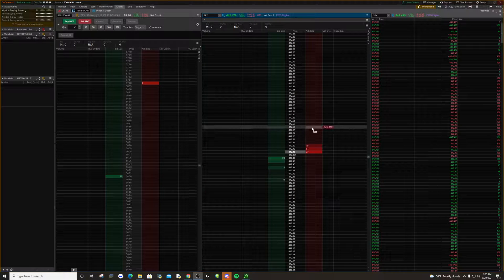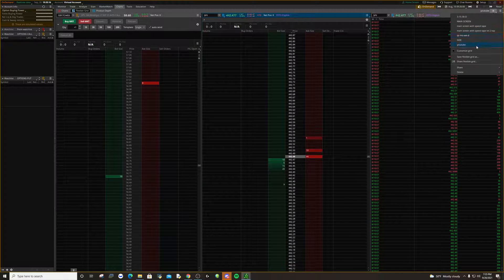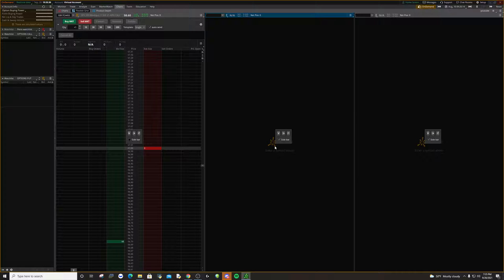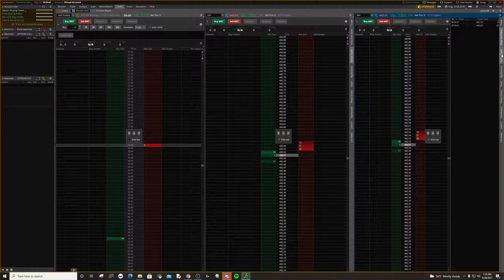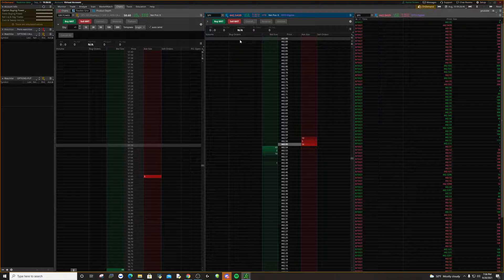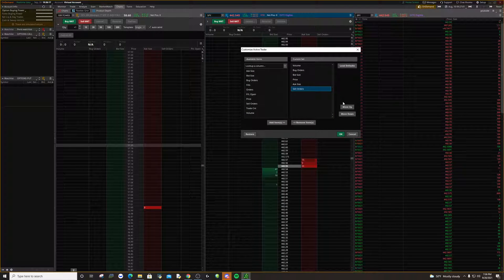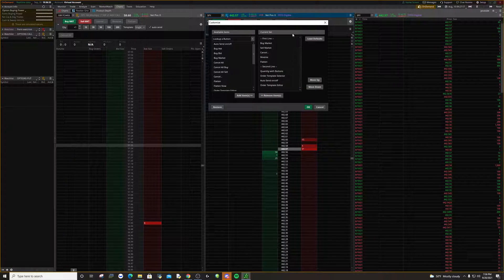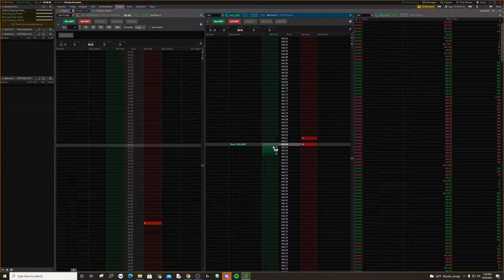Setting up DOM on ThinkorSwim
A brief tutorial on how I set up my DOM on ThinkorSwim.

_50k Starter accounts at MyFundedFutures are now only $76 with no activation fee!! Use code SELECT

_80% off with Apex! Use Code SELECT

_10% off Funded Next! No monthly fees! Use code : SELECT

Other fees may apply. See Public Fee Schedule Brokerage services are offered by Open to the Public Investing, member FINRA & SIPC. Review Options Rebate Terms Options trading carries significant risk and may not be suitable for all investors. Please read and understand the Characteristics and Risks of Standardized Options before trading.